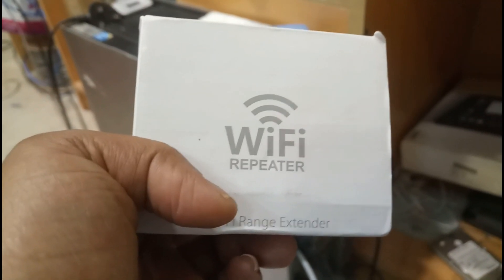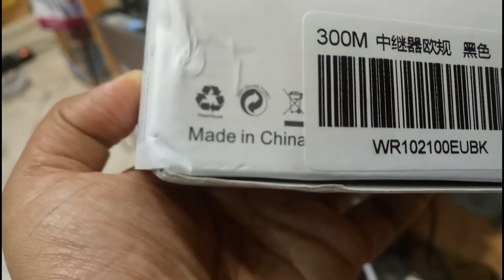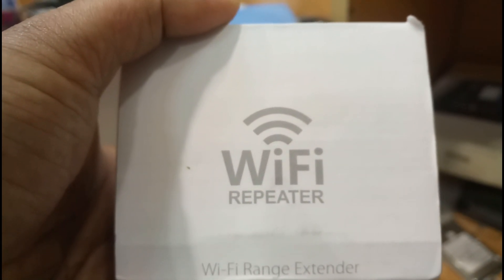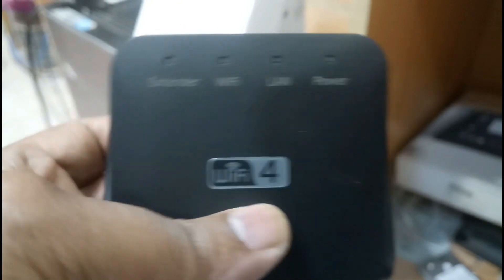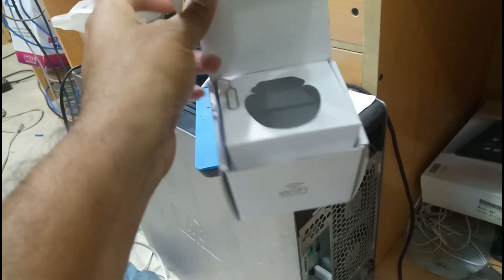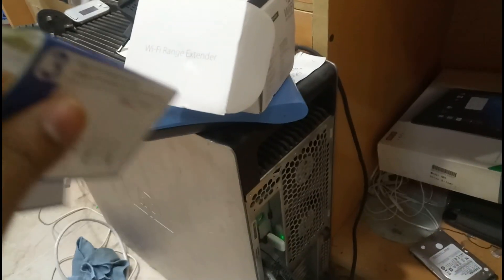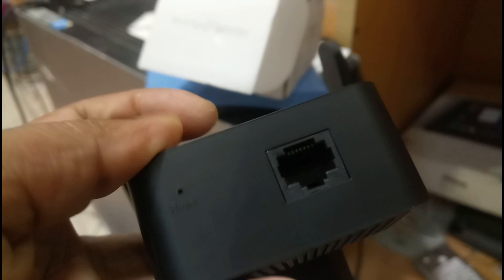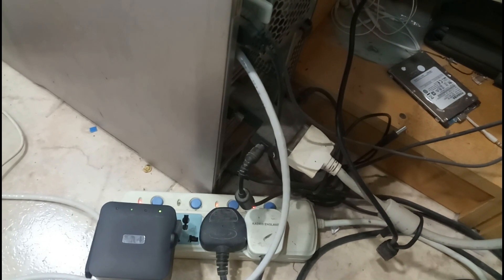WIFI 4 Range Extender Configuration Simple Method...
Range Extender.